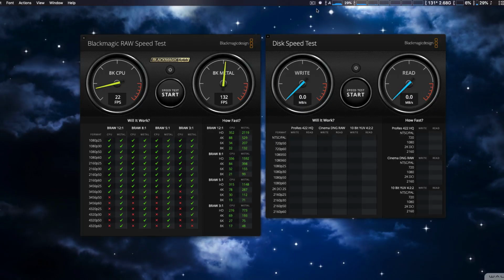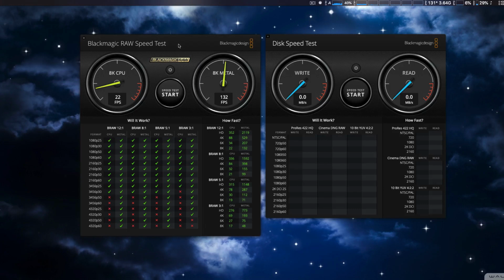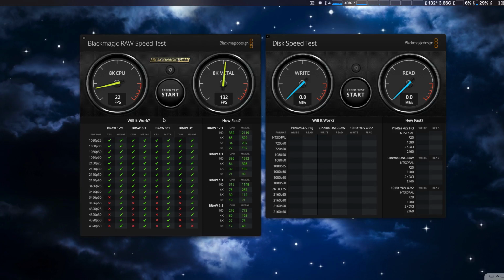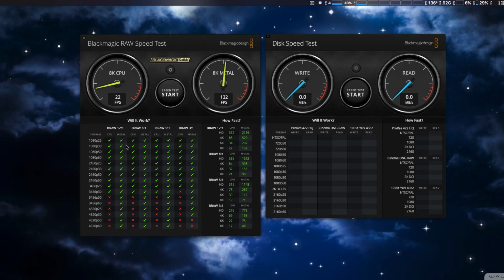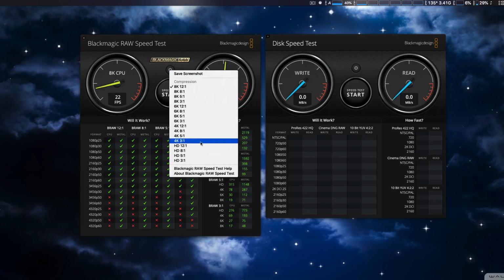Blackmagic Disk Speed Test 4.1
Talk about the major differences between new and old version.